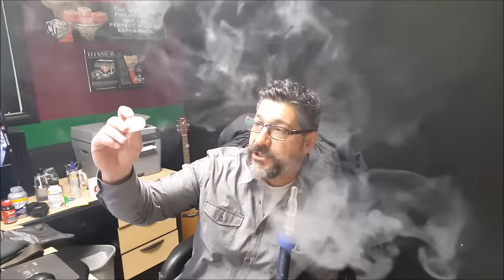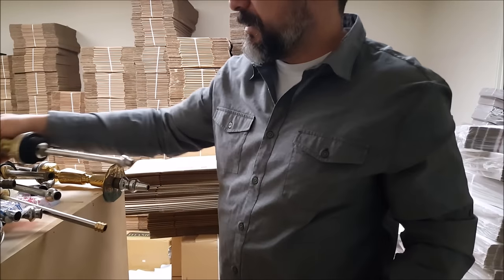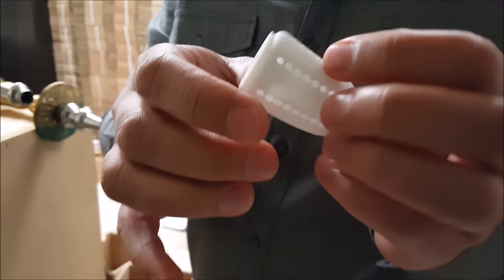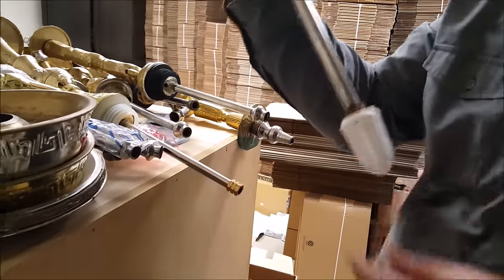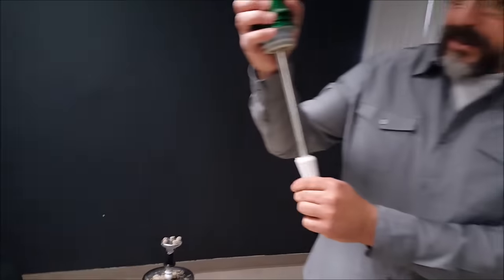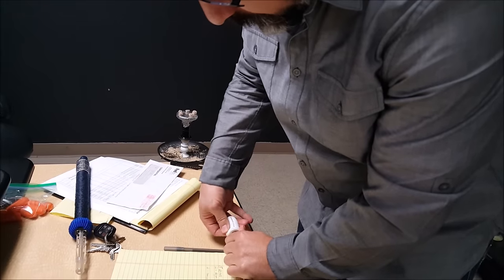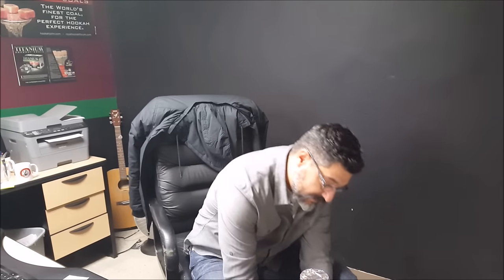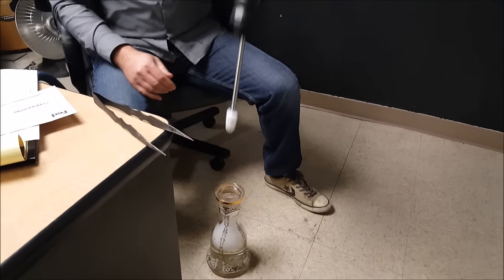Hookah Silicon Diffuser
Here's a simple accessory for hookah, the Hookah Silicon Diffuser.
This gadget simply goes over your downstem, and restrics the airflow, kind of.

HOOKAH EXPO WORLDWIDE JULY 8-9 2017!